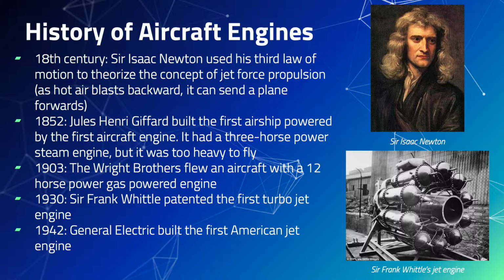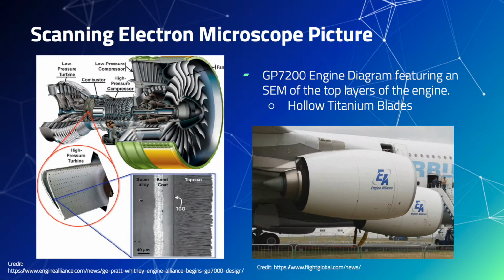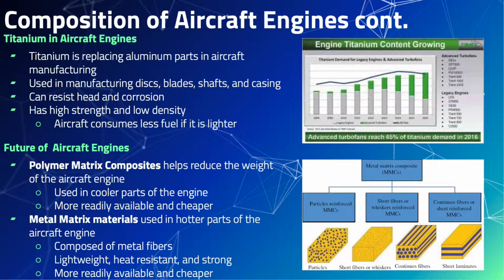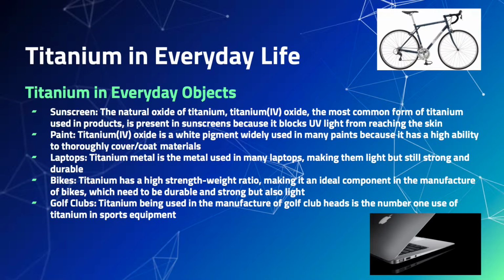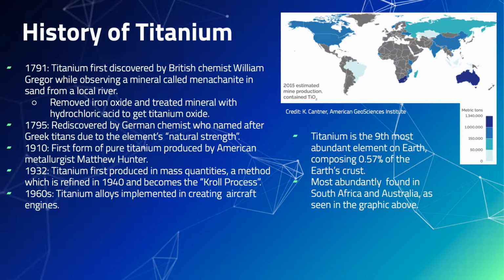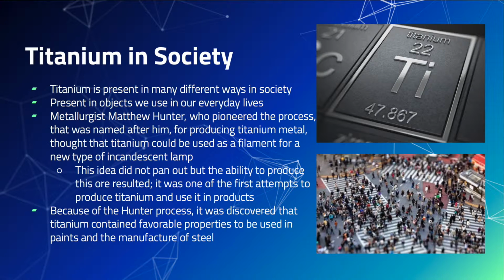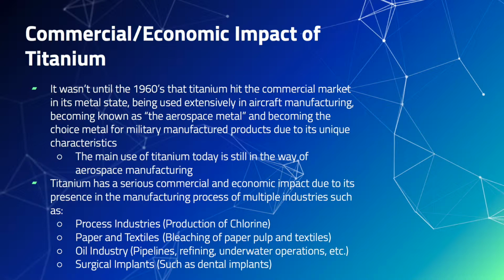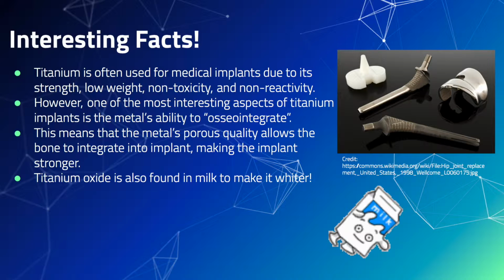Physics1502 Magic of Materials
Titanium in Aircraft Engines